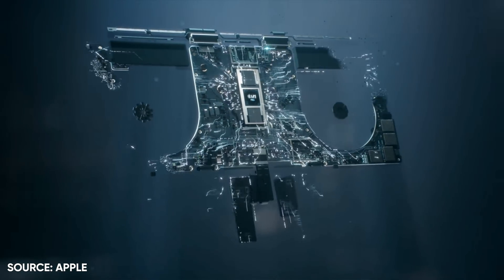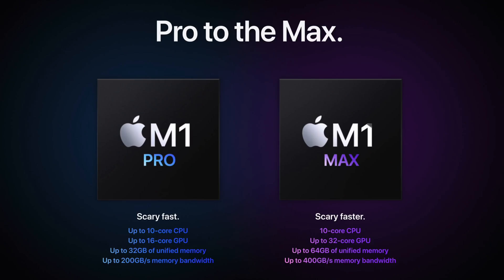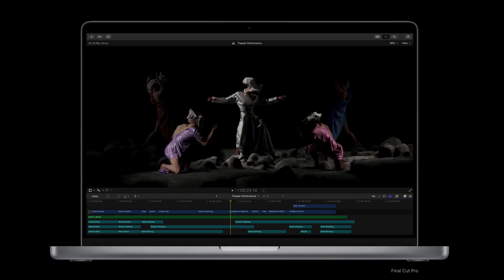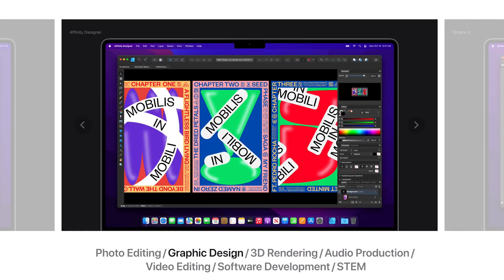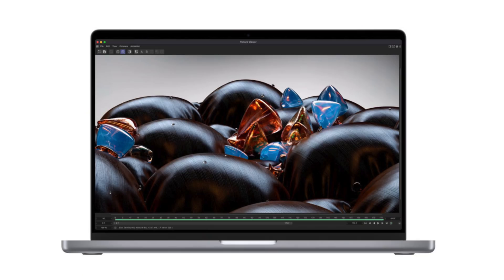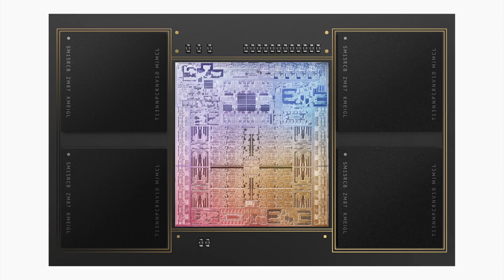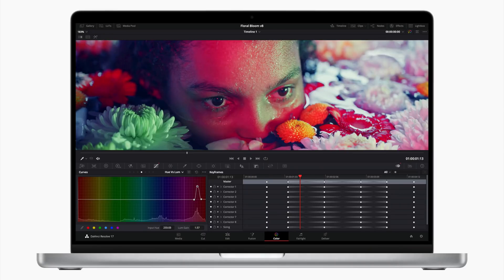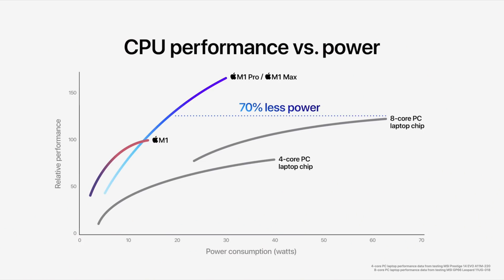M1 Pro vs M1 Max In Plain English (For Non Techies)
What are the actual differences between Apple's powerful new Pro Mac chips in practical terms? What do you get for spending extra money? SHOULD you spend extra money? If you're not a super technical or geeky person this is the M1 Pro vs M1 Max explainer video for you!